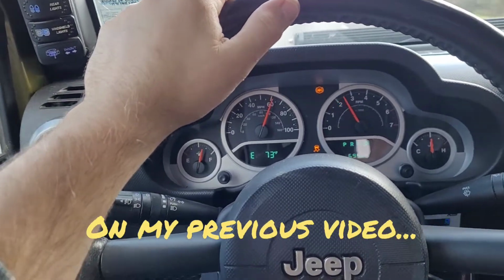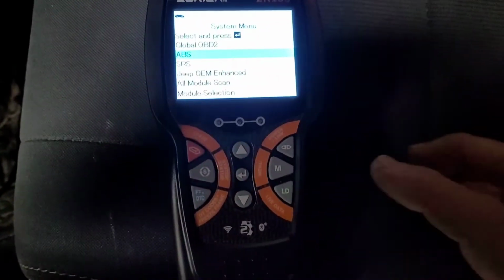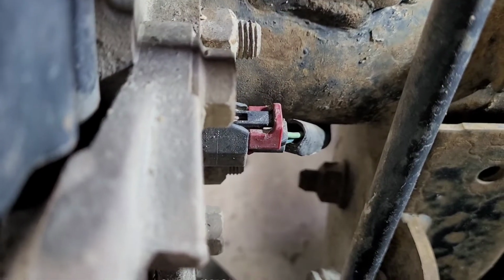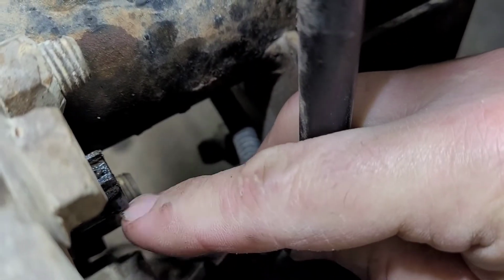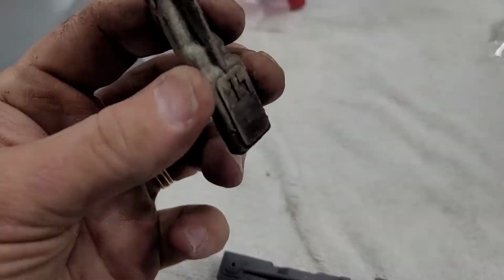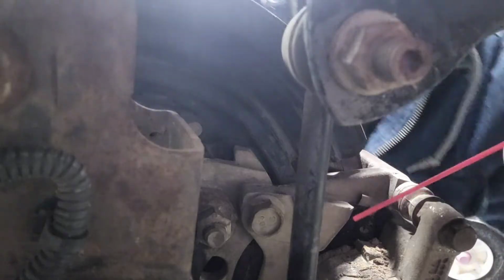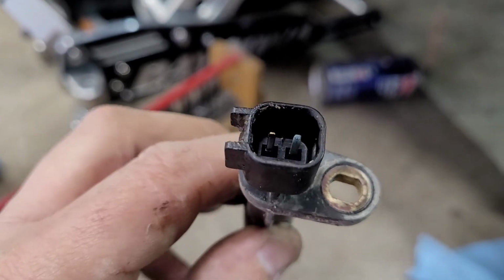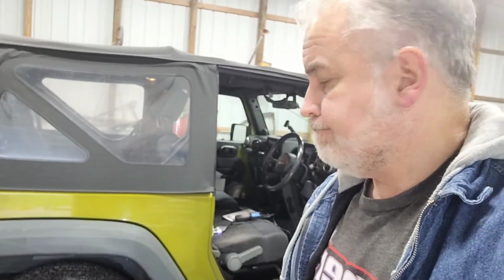How to Change ABS Wheel Sensor on a Jeep JK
How I changed a rear wheel ABS speed sensor on my Jeep JK